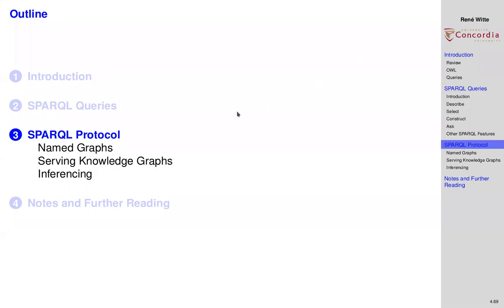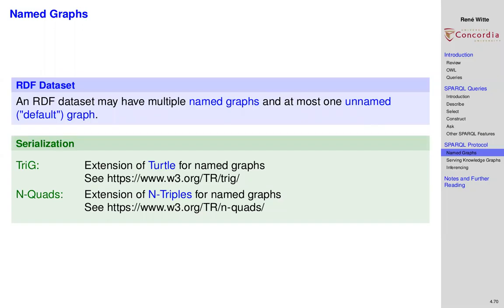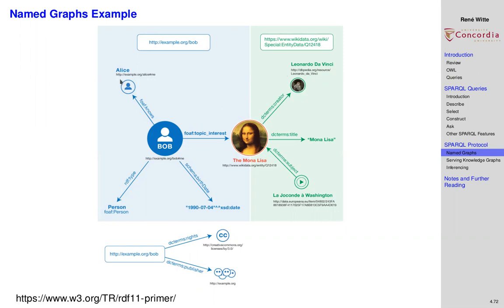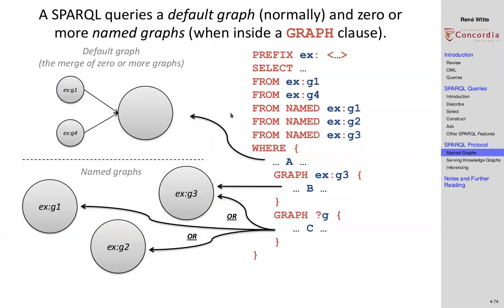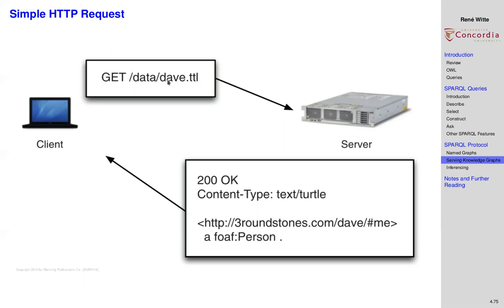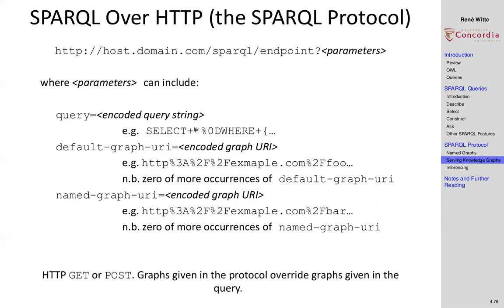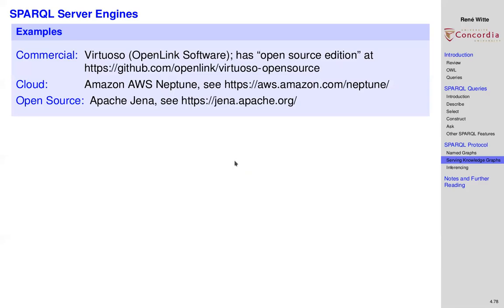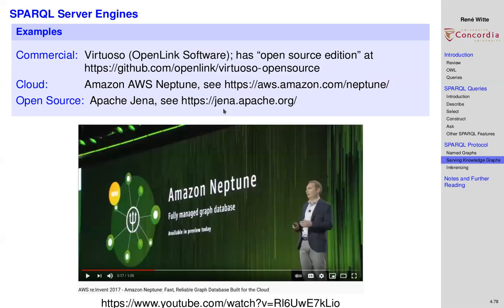Intelligent Systems: Knowledge Base Queries/SPARQL (11/12) | COMP 474/6741 (Winter 2020/21) | L04E11